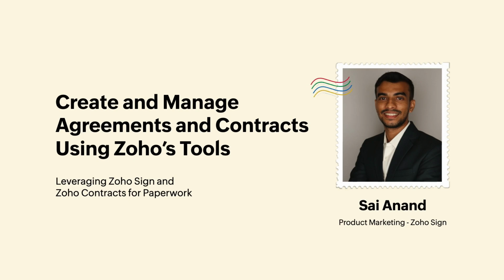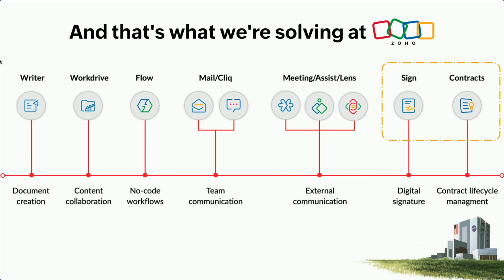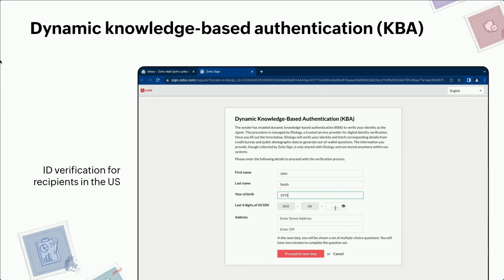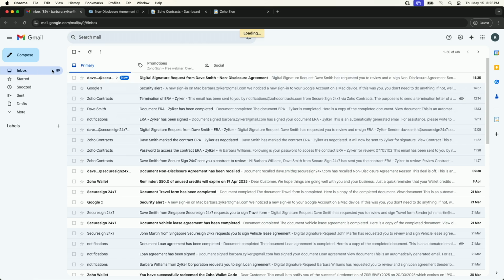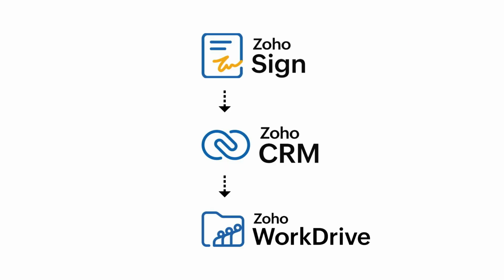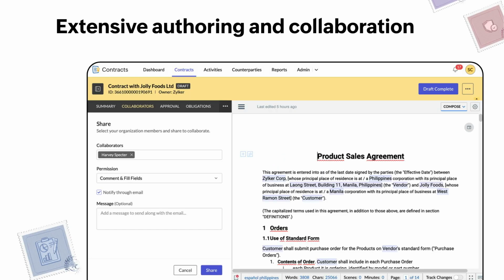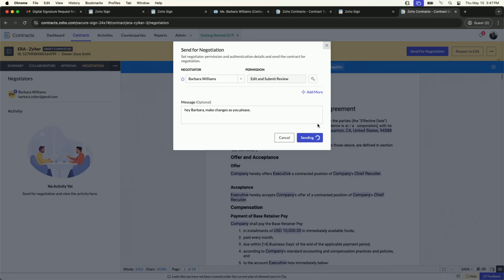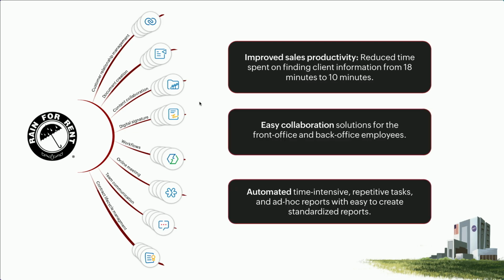Create and Manage Agreements and Contracts Using Zoho’s Tools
In the current business environment, it is crucial to adapt to modern digital solutions in order to stay competitive. One area where businesses can benefit greatly from this shift is in creating and executing agreements and contracts. Online collaboration workflows, along with convenient and secure digital signatures, have now replaced traditional paper documents and handwritten signatures.

Digital signatures simplify the process of executing paperwork by reducing document turnaround times and administrative costs while also enhancing security and compliance with legal and regulatory requirements. Furthermore, contract lifecycle management (CLM) platforms automate the entire paperwork process from initiation to renewal, resulting in increased productivity, better obligation management and risk mitigation, and minimized impact on business revenue.

This session discusses how Zoho Sign, our comprehensive digital signature solution, and Zoho Contracts, our contract lifecycle management solution, can assist you in navigating and managing the complexities of modern agreements from start to finish using intelligent integrated workflows within Zoho.